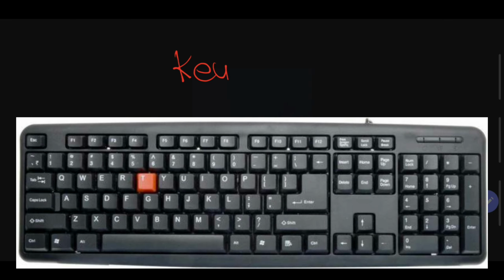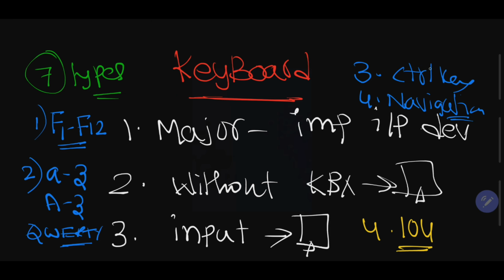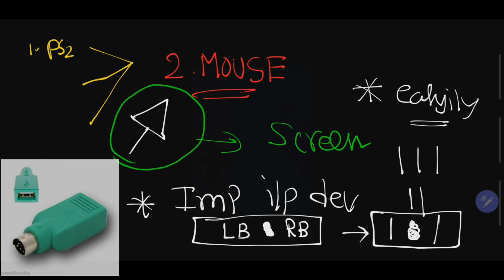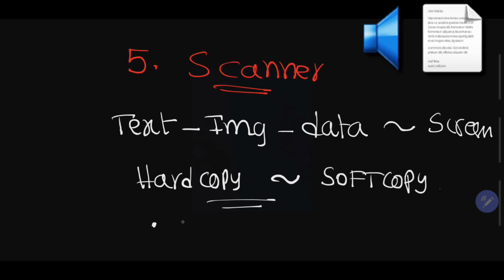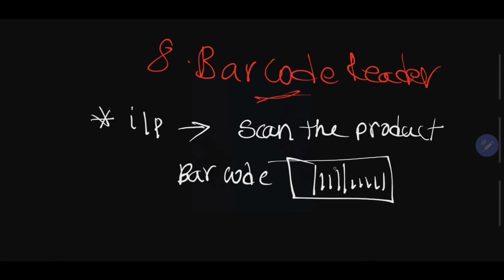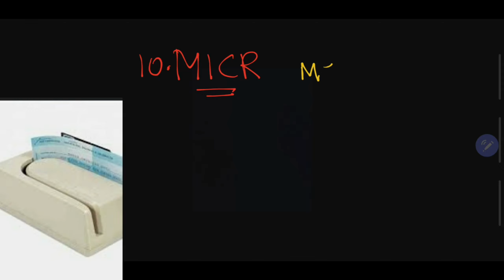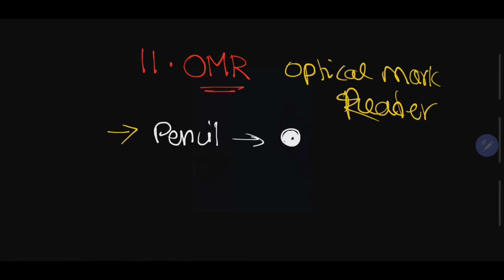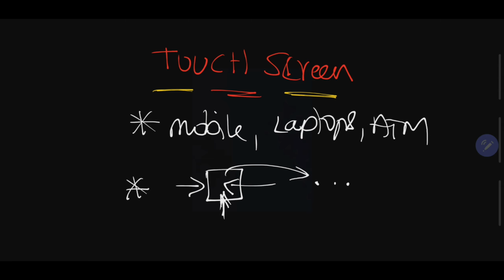Input Devices in computers